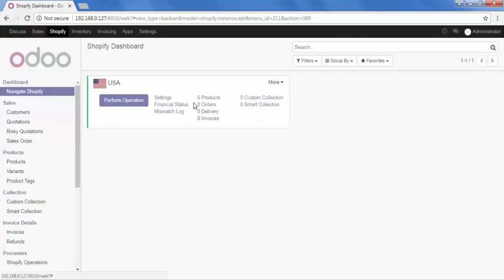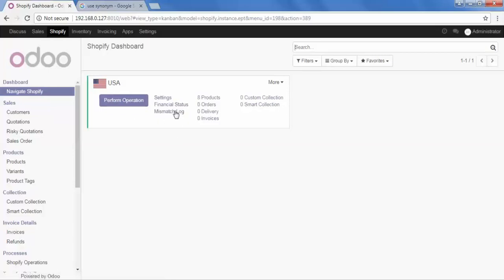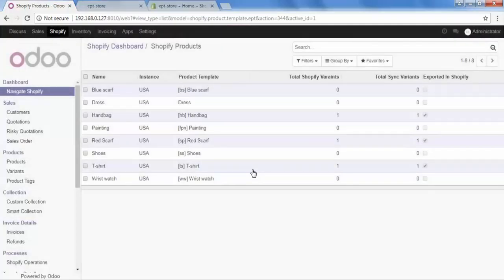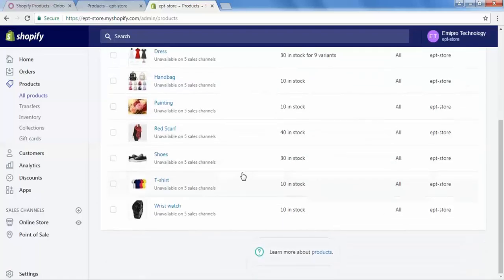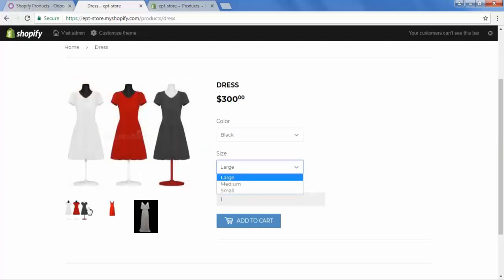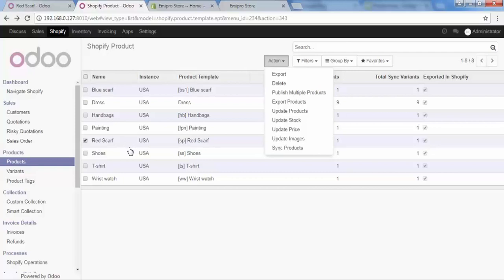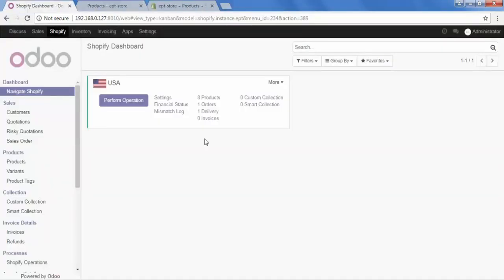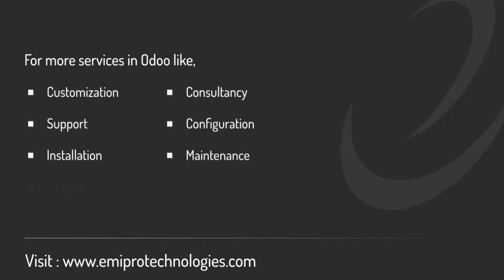2.2 - Exporting and Updating Products and other Product Related Details from Odoo to Shopify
In this video you will see how to Export and Update Products, how Export and Update Product related details such as Product Price, Product Images, Product Description and Product Stock  from Odoo to Shopify.

Information like :

- How to Export Products
- How to Update Products
- How to Export Product Price
- How to Update Product Price
- How to Export Product Images
- How to Update Product Images
- How to Export Product Stock
- How to Update Product Stock
- How to Export Product Description
- How to Update Product Description

In the next video you will see how to process Orders in Odoo and Update Order Status as Completed, Cancelled or Refunded from Odoo to Shopify.